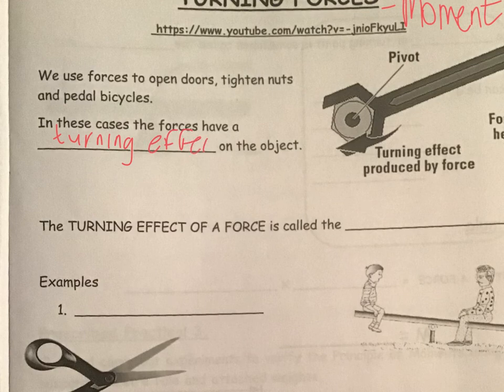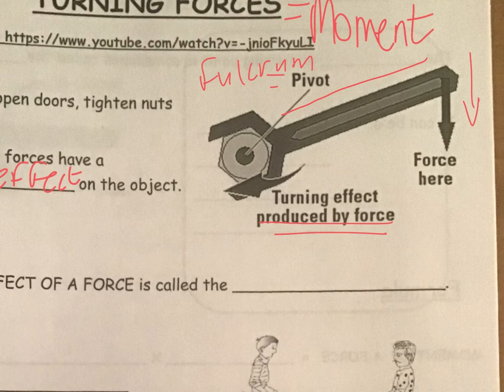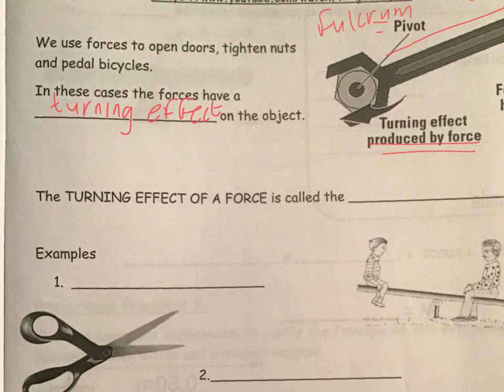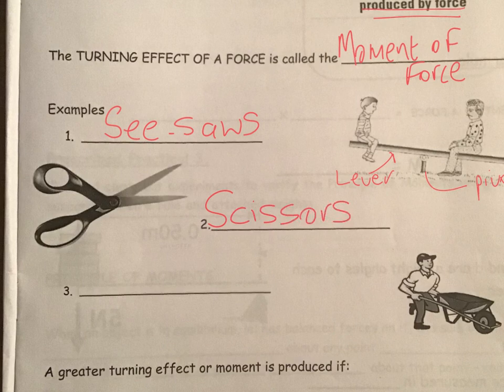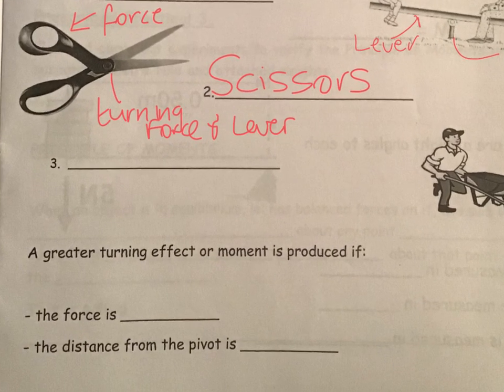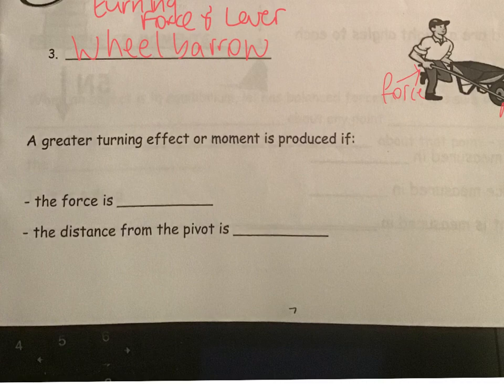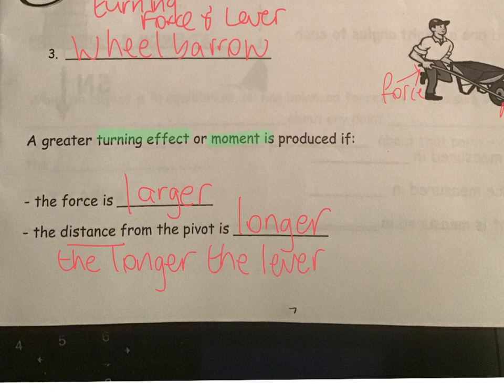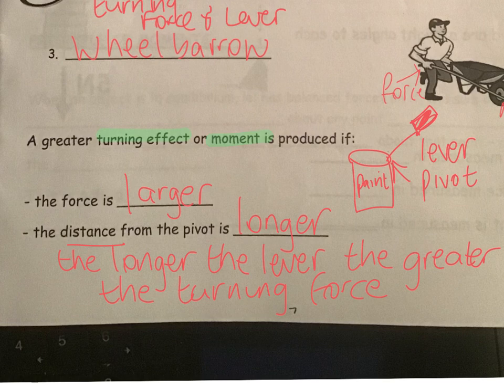Turning Forces pg7 Forces Booklet B